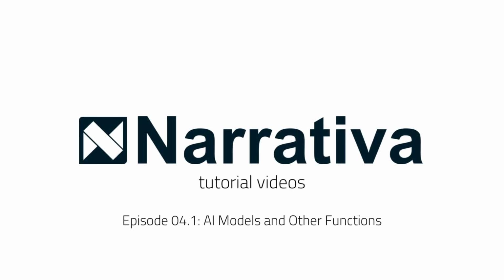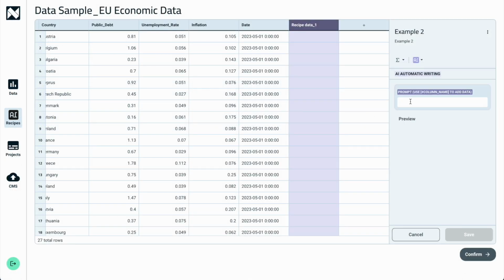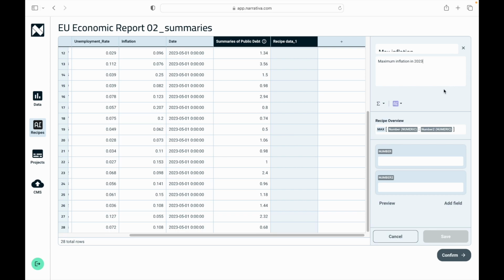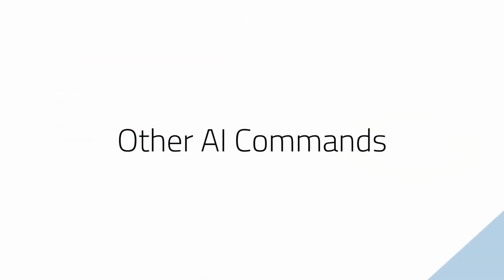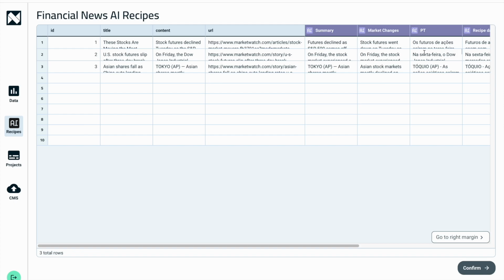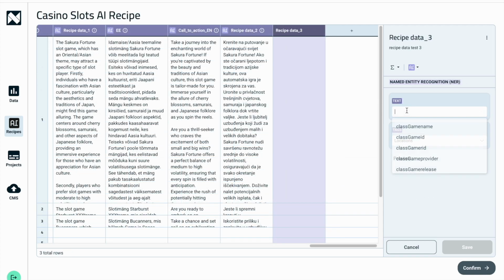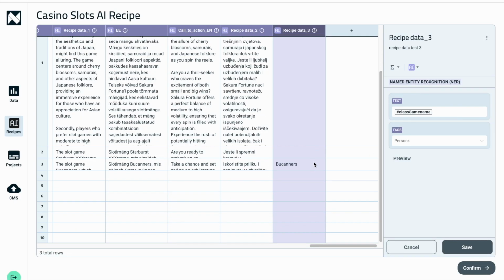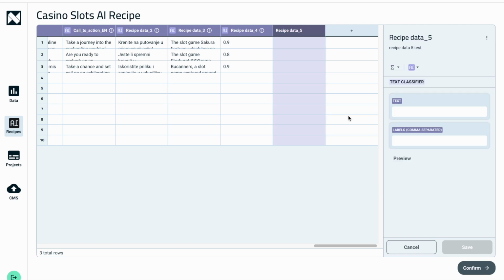3.02. AI Models and Other Functions - Narrativa Generative AI Platform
You might be wondering, what is an artificial intelligence model? AI models are versatile and can be employed in diverse ways to create and augment data, facilitating the generation of content with a high degree of automation.

- AI Automatic Writing
- Autocomplete text
- Automated language translation
- And more...

In the video, you'll discover other useful AI commands.